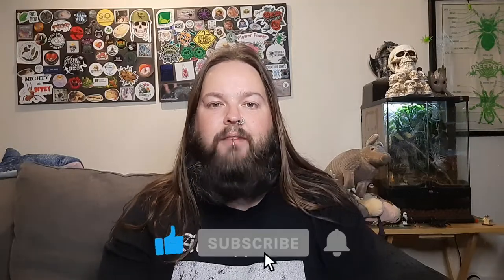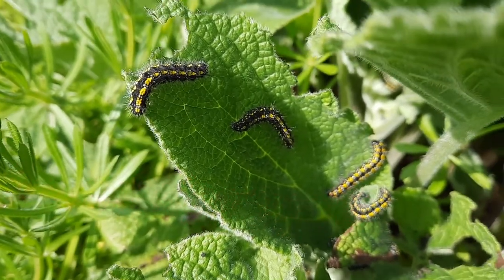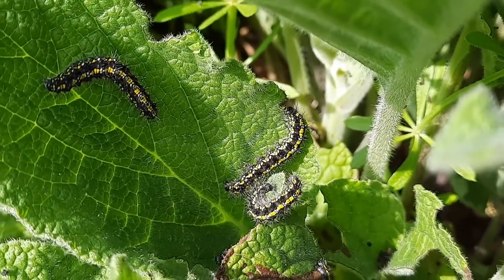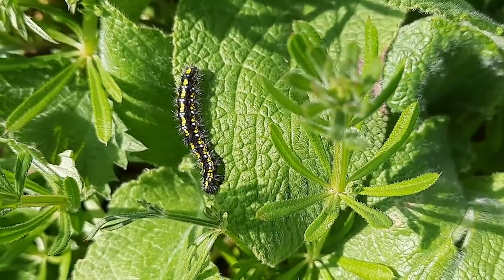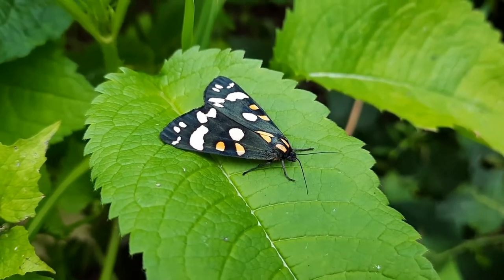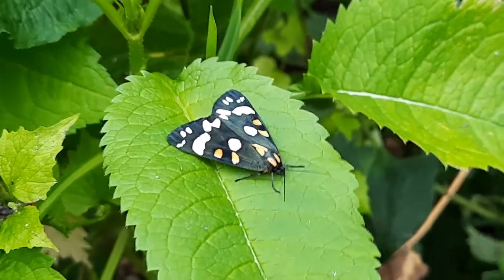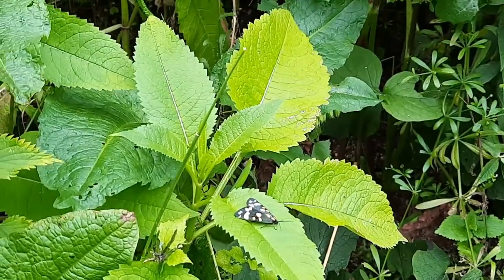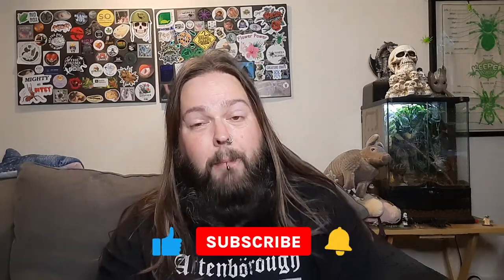Scarlet tiger moth. An introduction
In the video I introduce you to a beautiful species of UK Moth the Scarlet tiger.